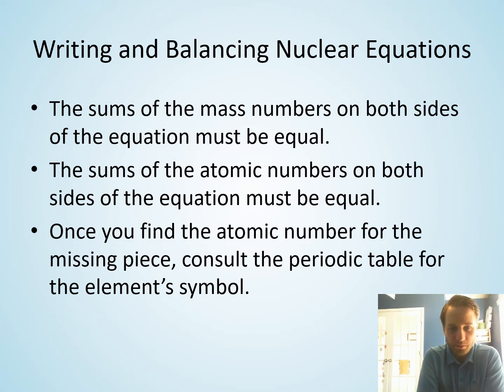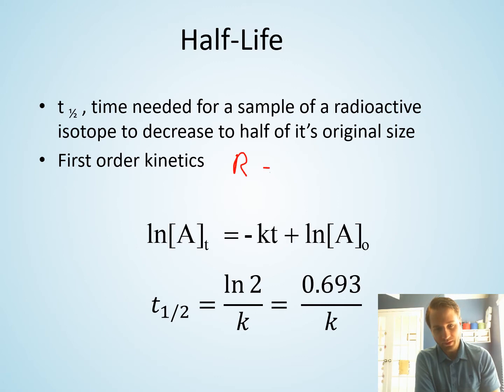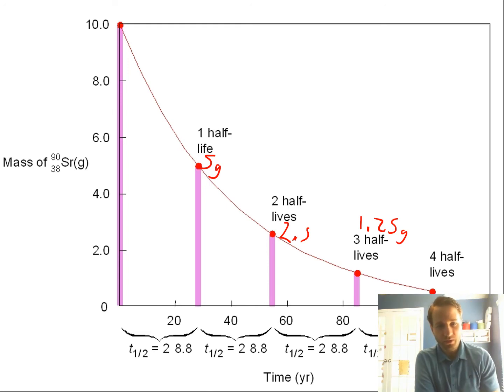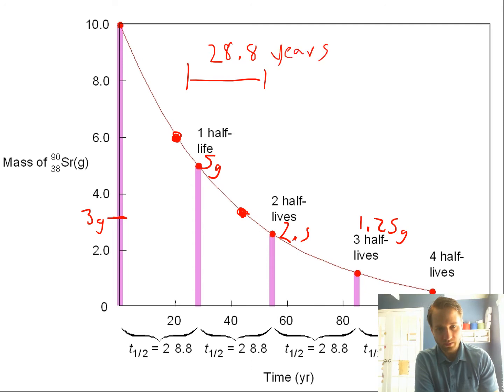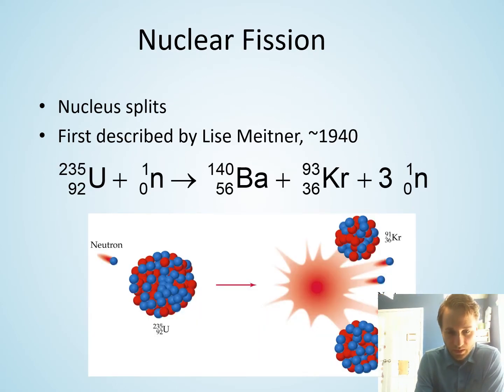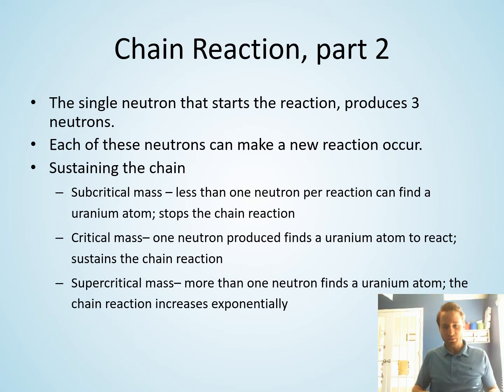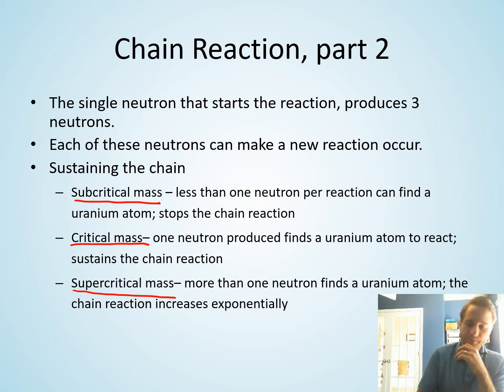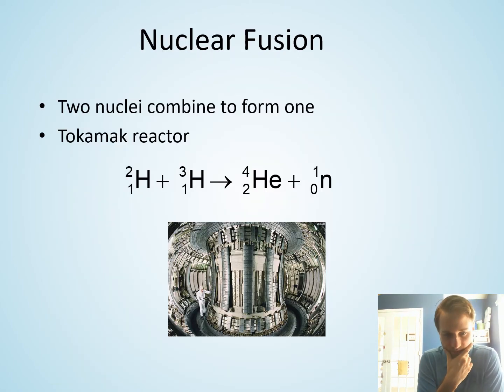CHEM 1342 Chapter 20 (2) - Nuclear Chemistry